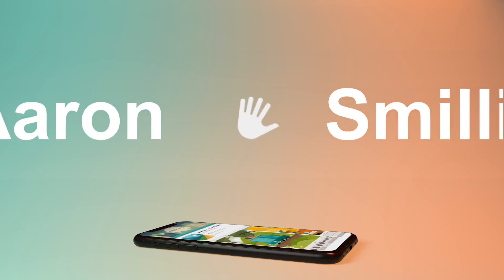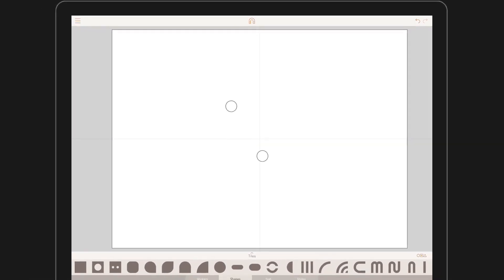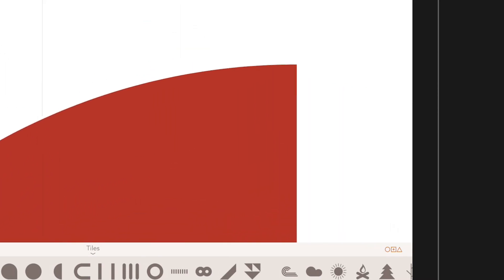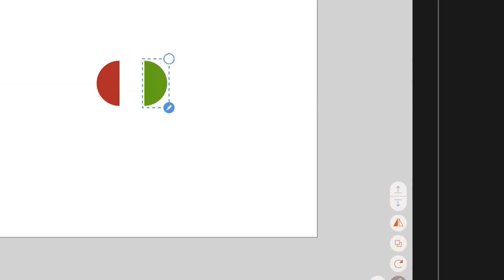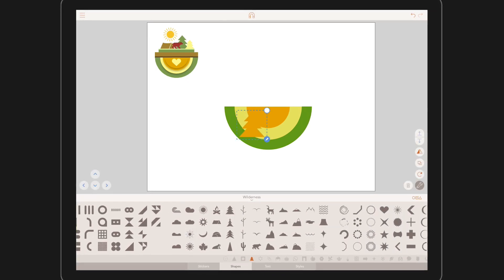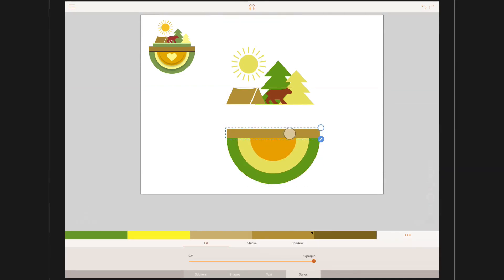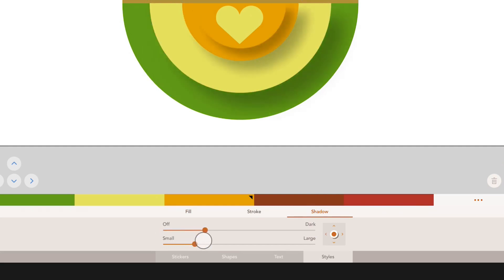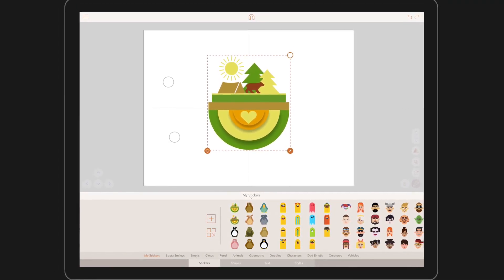Assembly How To: The Basics | iPad Vector App | iOS Vector Tutorials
New to Assembly and need a little help getting started? This is the tutorial for you! In this tutorial, our dear friend Aaron Smillie walks us through the basics of drawing with vector tools and shapes with Assembly on iOS.

See more of Aaron's work on Instagram: @Aaron_Smillie

Assembly by Pixite. Create graphics, logos, characters and more. Show us what you make with AssemblyApp!